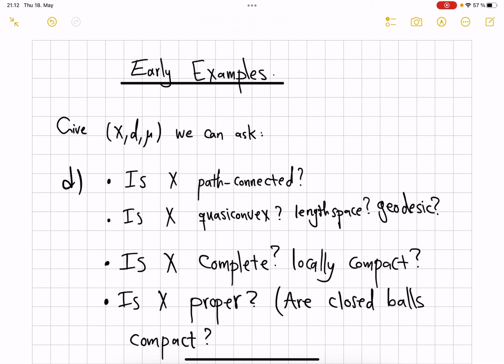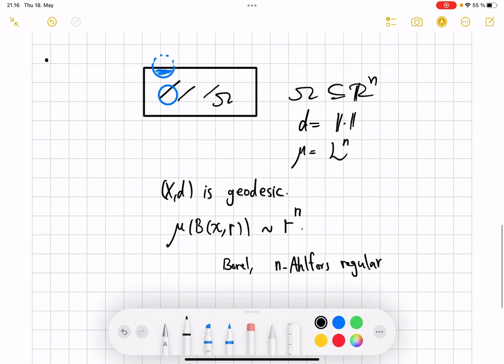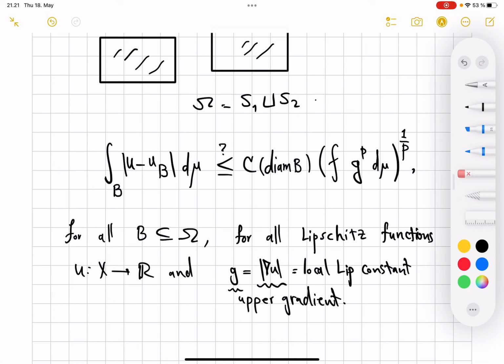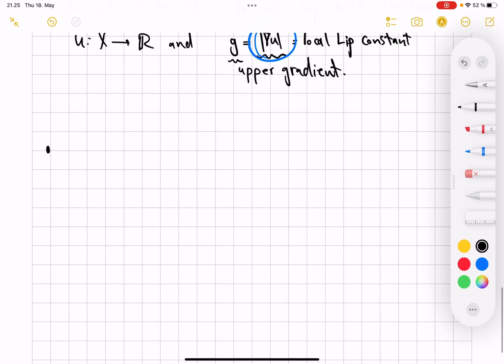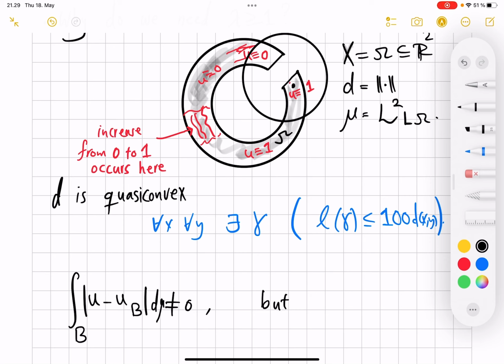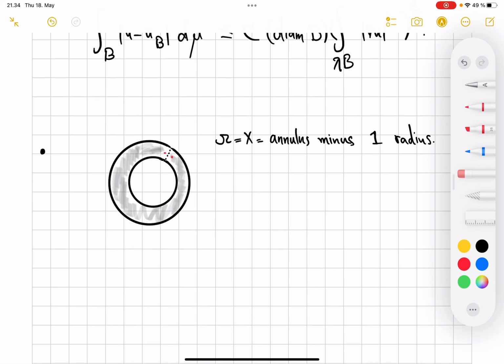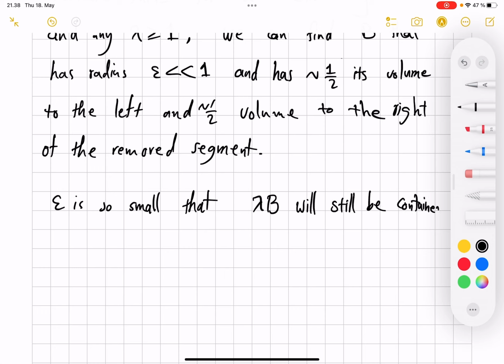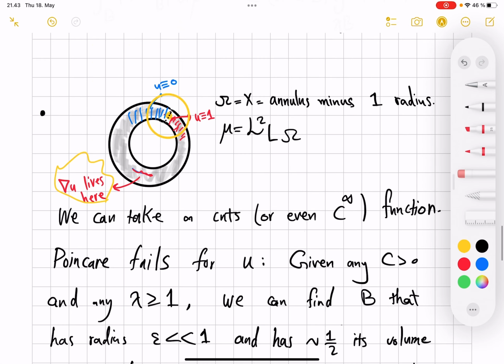Examples 1 — Metric Measure Spaces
Subsets of Euclidean space provide already interesting examples of metric-measure spaces

Where we can test theory and build intuition for the abstract setting